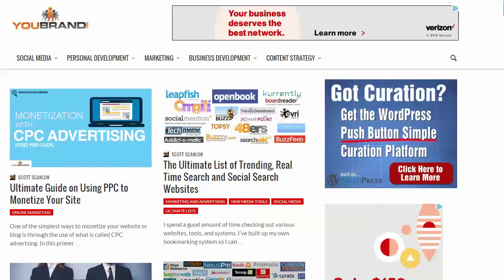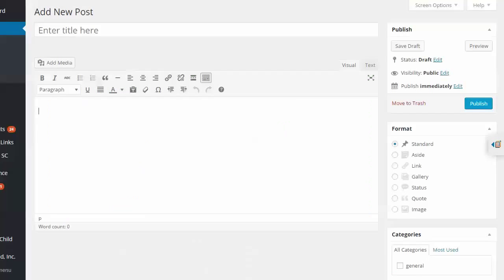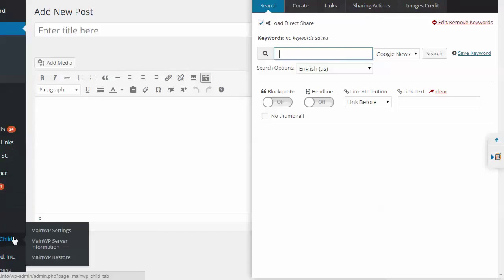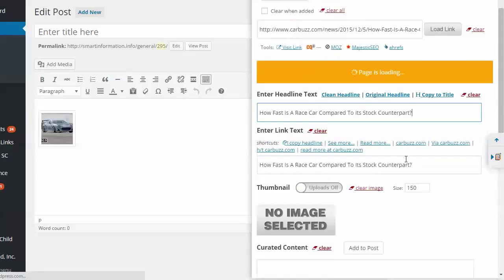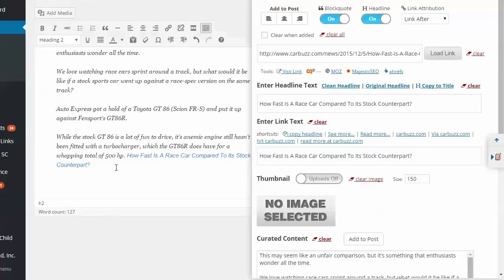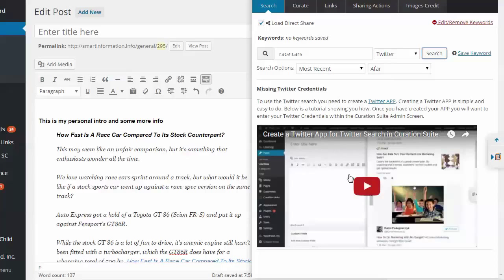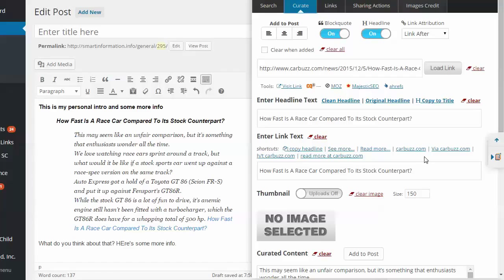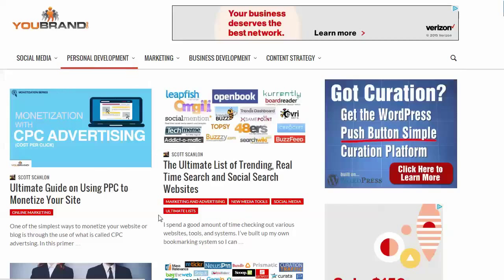Content Curation Plugin - Curation Suite And Traffic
One of the best curation plugins around is Curation Suite and Curation Traffic

These easy to use tools will save you a ton of time finding, curating, and publishing content via your Wordpress site.

It only takes a few minutes to set up and a few more to find high quality content that you can then start curating.

It's easy enough to use that you could have a VA set up and curating content in no time.

For a powerful Wordpress curating plugin this is a great choice - check out the video and decide for yourself.